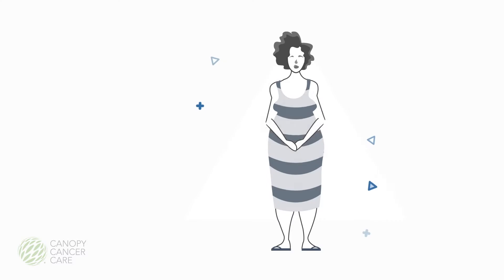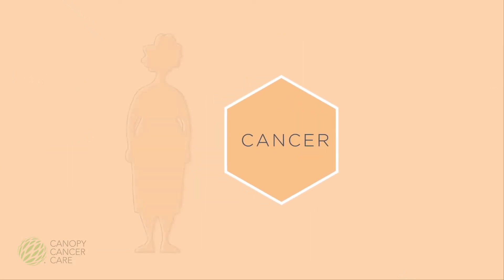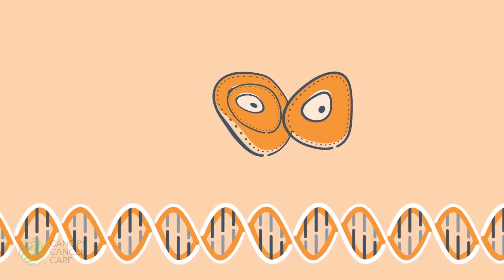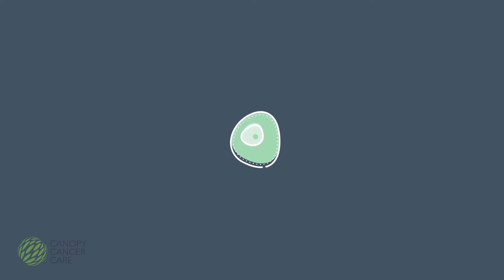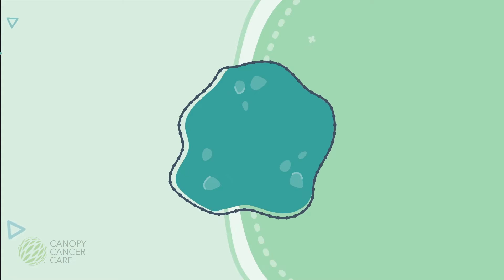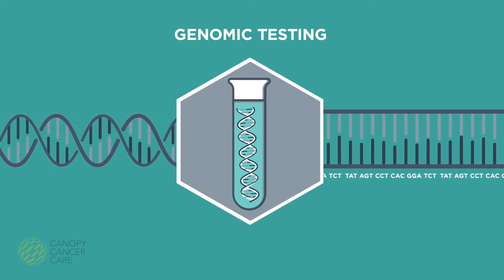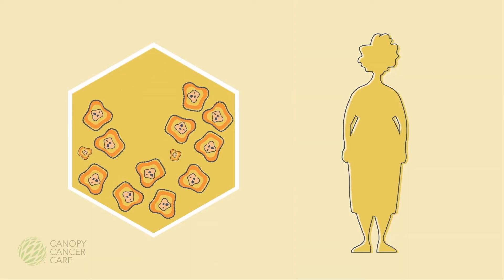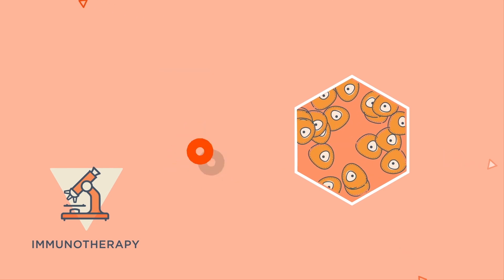Cancer Explained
A cancer diagnosis can be overwhelming. This video explains what cancer is and explores available treatment options.